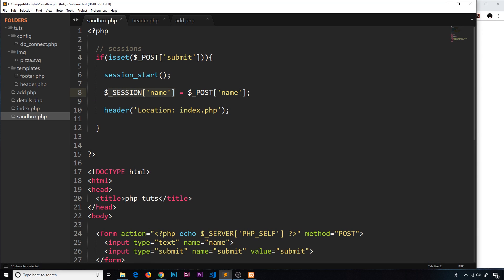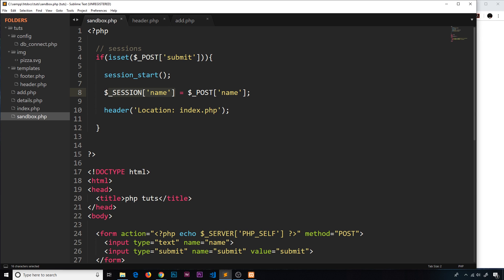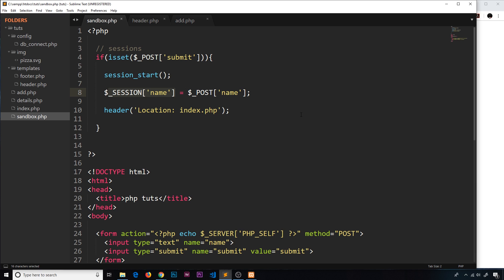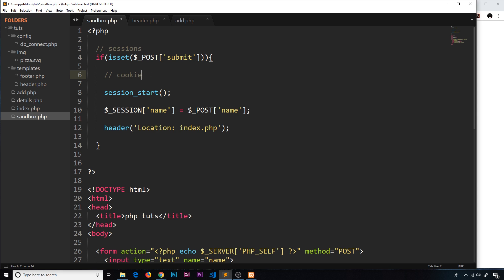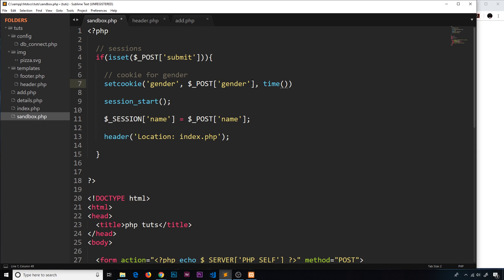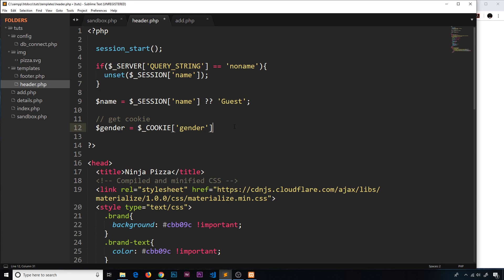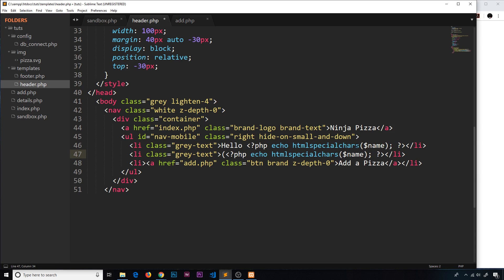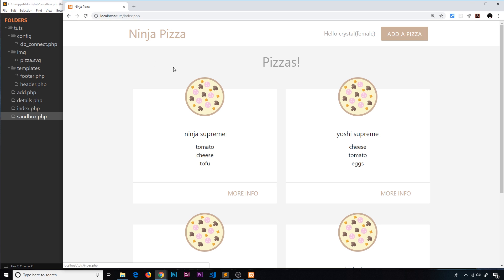PHP Tutorial (& MySQL) #38 - Cookies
Hey gang, in this PHP tutorial I'll talk a little bit about cookies & how we can use them to sore information on a users computer.